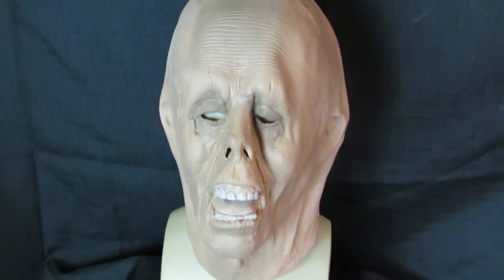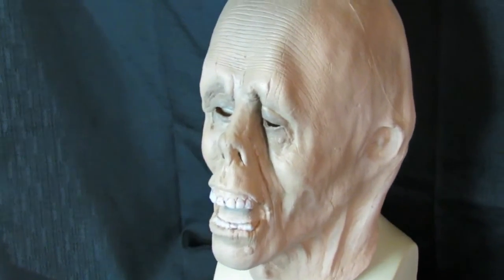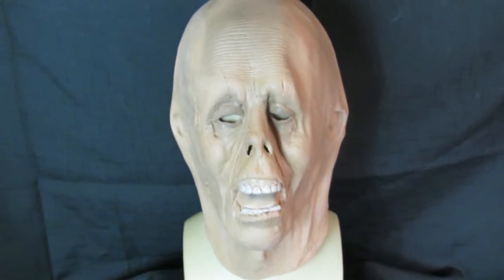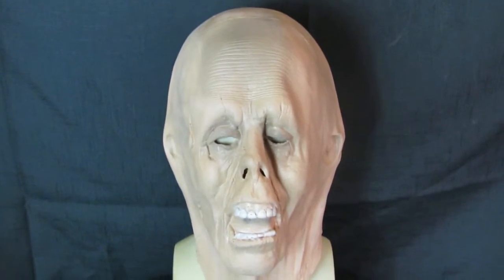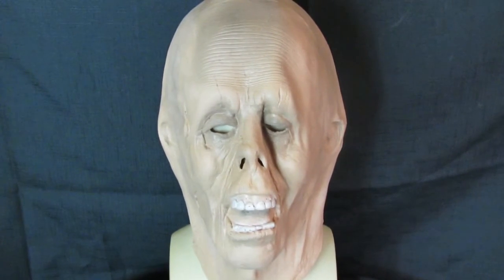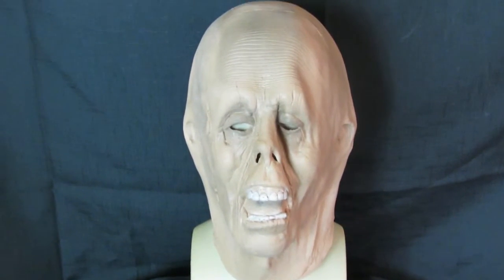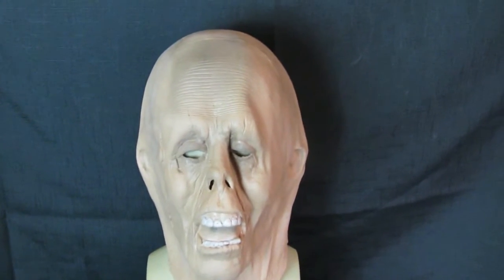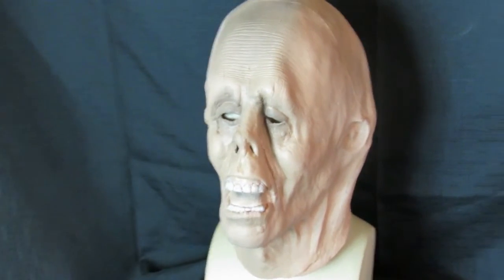Old Zombie Greyland Horror Mask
Greyland film masks are some of the best in the world and are handmade and hand painted.
They offer realistic masks at a fair price.

We also sell the following brands

Greyland Film

We sell a full range of over 300 masks from some of the best manufactures from around the world. All our masks are in stock in the UK for delivery around the world. Our masks are shipped by tracked delivery.

Amazon UK

Amazon.com

eBay.co.uk

Find us and like us and on Facebook